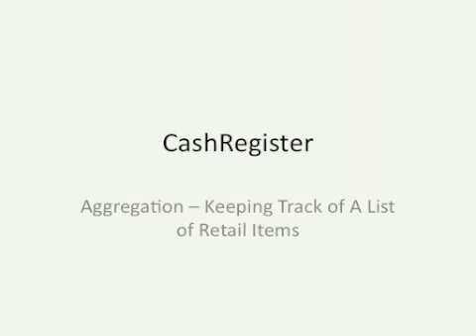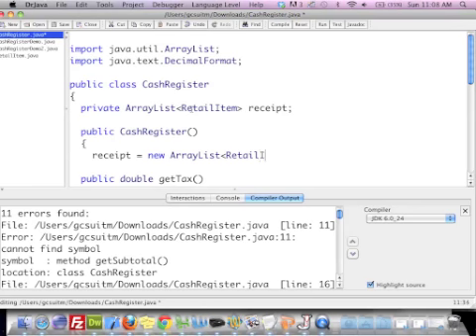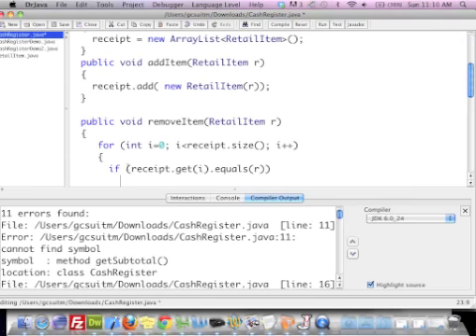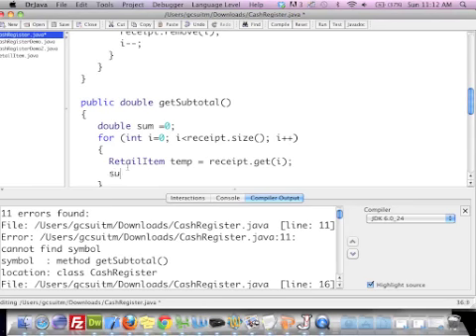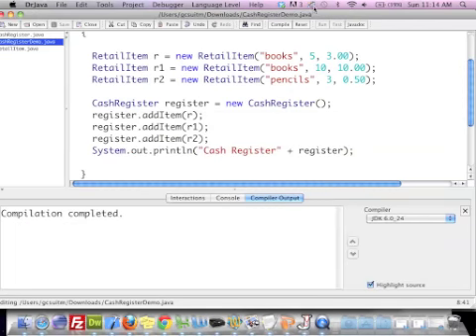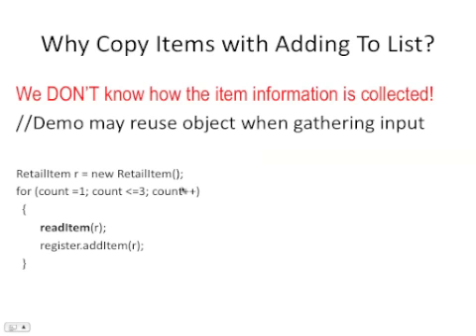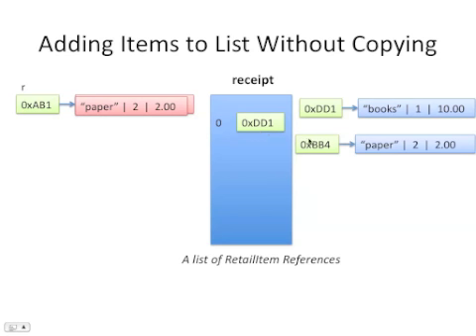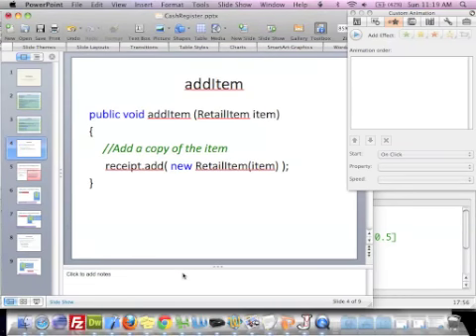9-7 EX - Aggregation hwk cashRegister - Phelps